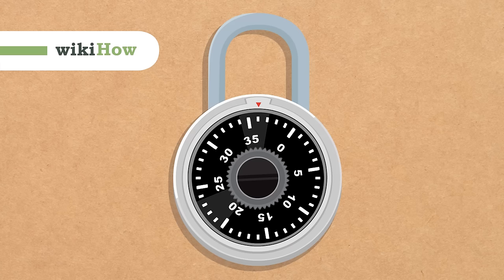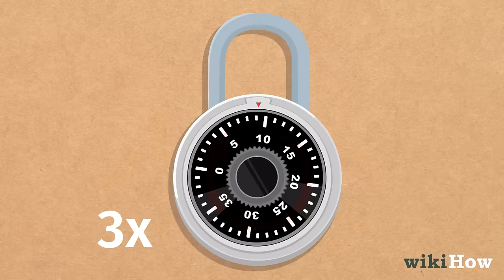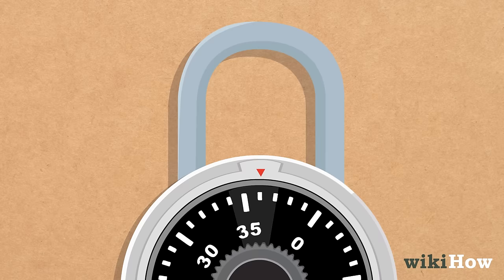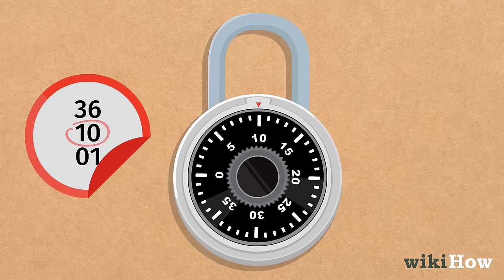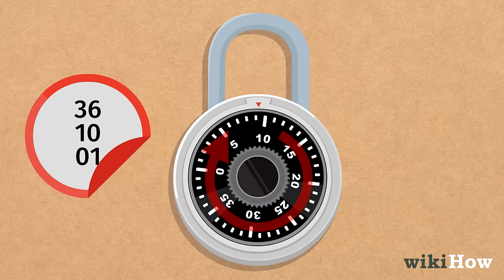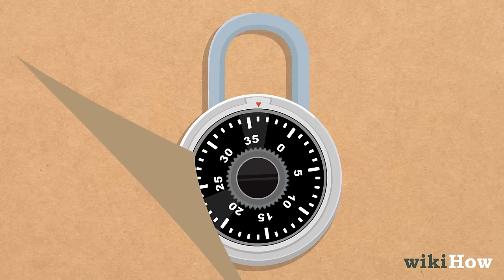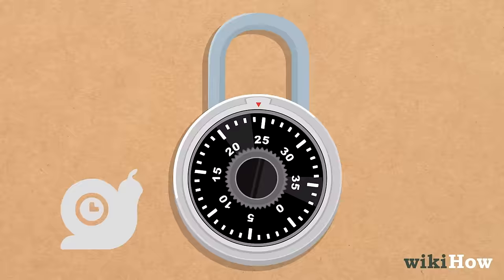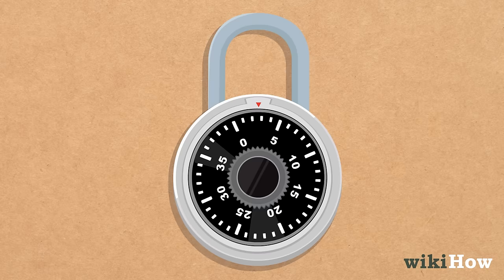How to Open a Combination Lock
Learn how to open a combination lock with this guide from wikiHow

0:00 Turning the dial clockwise to the first number
0:21 Turning the dial counterclockwise to the second number
0:35 Turning the dial clockwise to the third number
0:47 What to do if the lock doesn't open